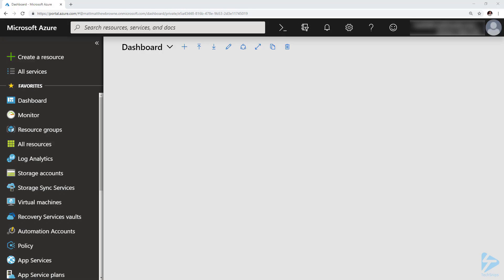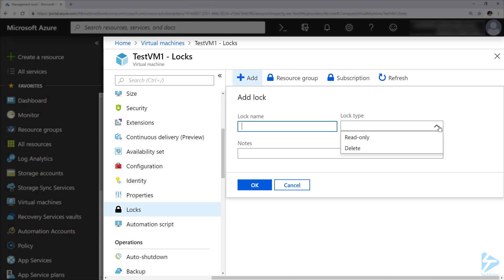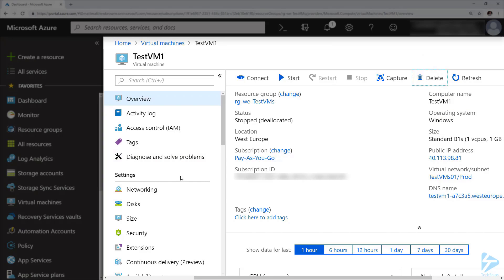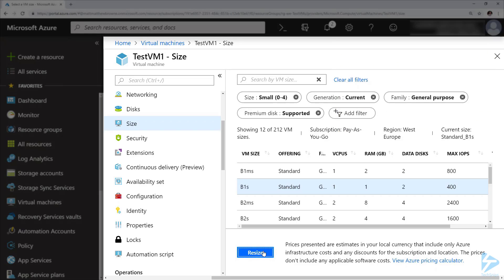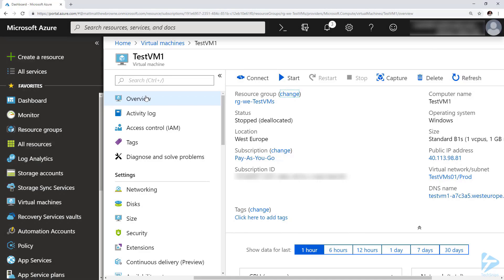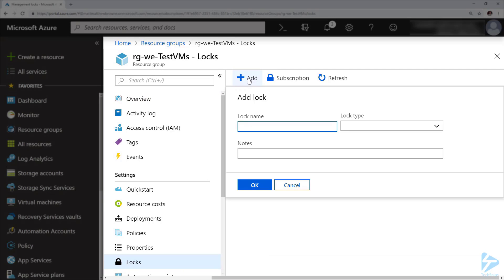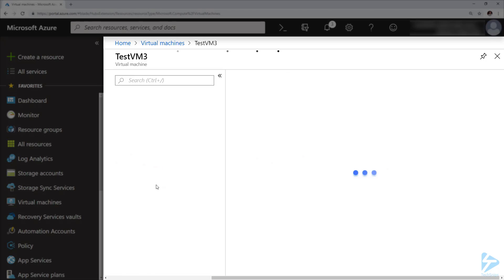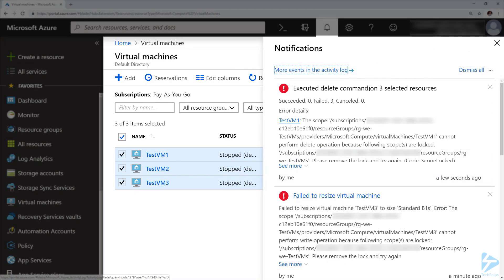How To Create And Use Azure Resource Locks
Deleting resources in Azure is quick and easy, almost too quick and easy.  This is where Azure Resource Locks come to save us.  They allow us to lock devices from being deleted and make them read-only so that the settings can't be adjusted.  In this topic, we look at creating the locks on devices and run through what happens when we try and delete and edit a locked device.  We also explore locking whole resource groups and all the resources in that group, making it quick and easy to ensure all our production resources are covered from accidents and errors.

Prerequisites include:
An Azure subscription and some resources to lock.